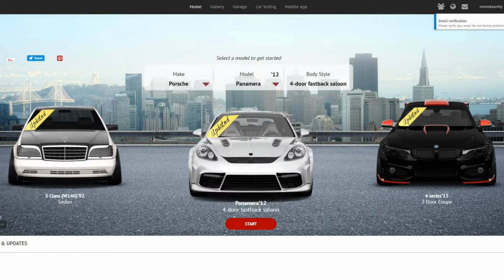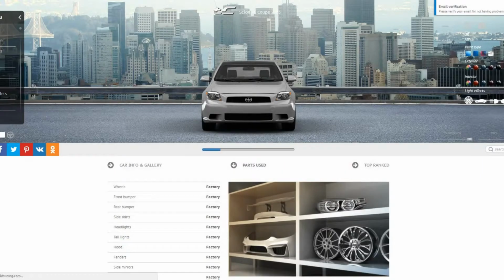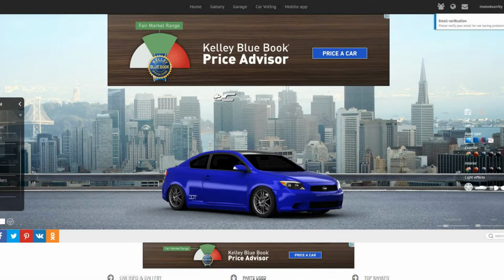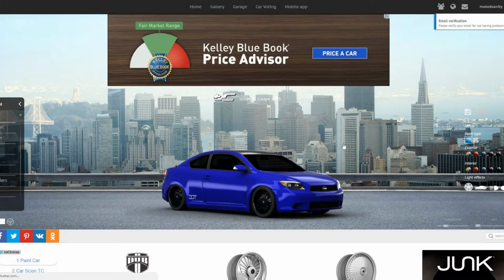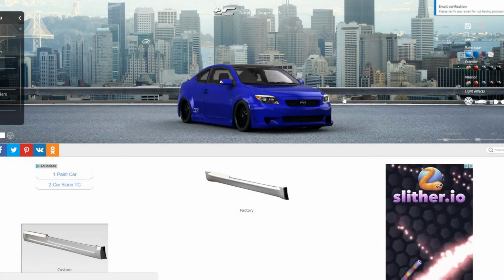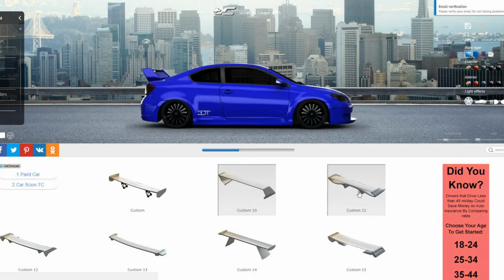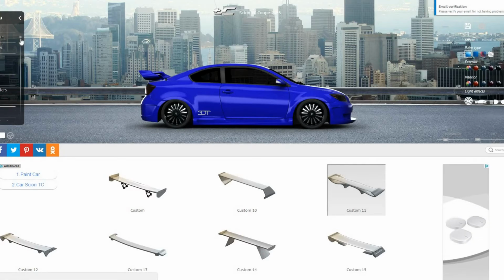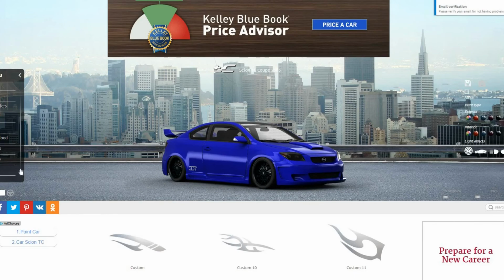Customizing My 2006 Scion TC Using 3D Tuning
So you want to customize your Scion TC? You want to know the right body kits to use and the right rims to give your car a certain appearance? You want the right spoiler for your 2006 Scion TC. You should visit 3D Tuning. It's a website where you can customize your car to your preferences! In today's episode, Moto6Sanity gives you part 1 of customizing the 2006 Scion TC for the Wreck Car Rebuild Series!

CANON POWER SHOT DIGITAL CAMERA

Movo Mic Adaptor For GoPro Hero, 2, 3, and 4

SHOUT OUT TO: Robert Adkins, Colby McNabb and Dave to donating to the Moto6Sanity channel. You guys are awesome and will always have a mention in my descriptions. Thank you very much for the support.